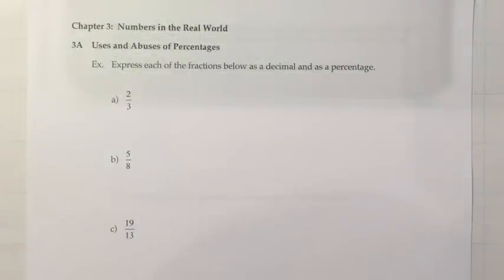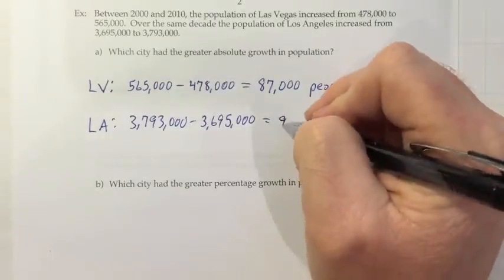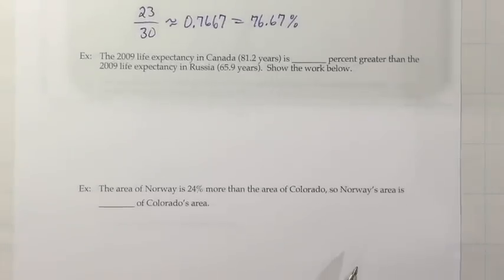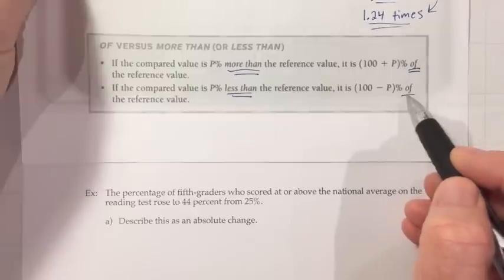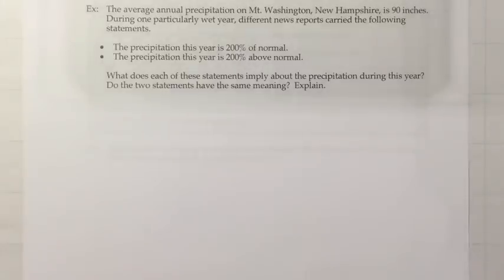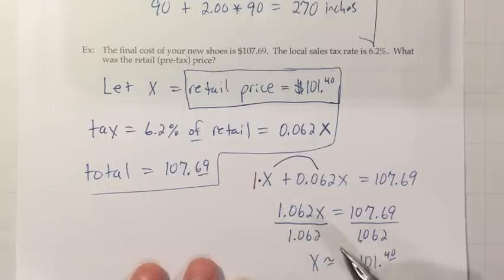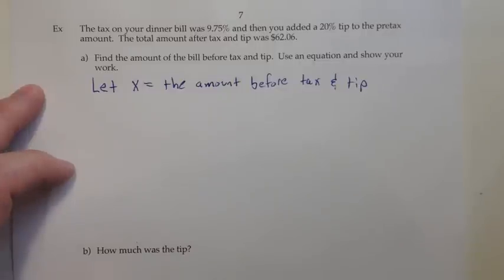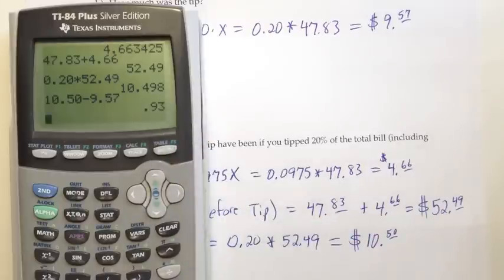MTH 53 Ch 8 Sect 1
Lecture video for MTH 53, Ch 8, Section 1.  Topics include converting fractions and ratios to percentages, absolute change, relative or percentage change.